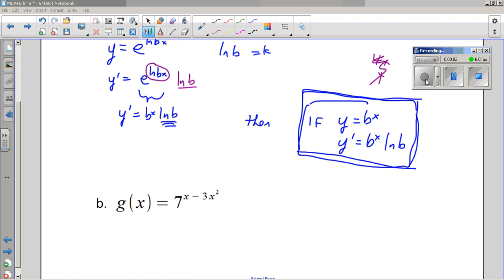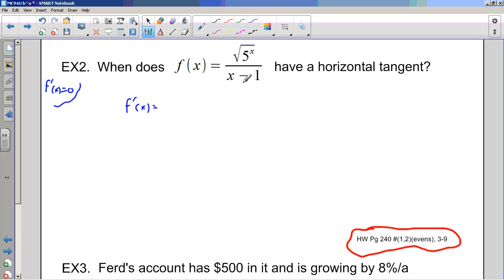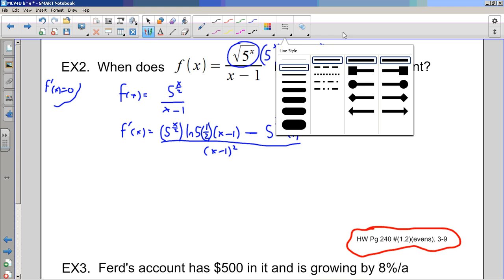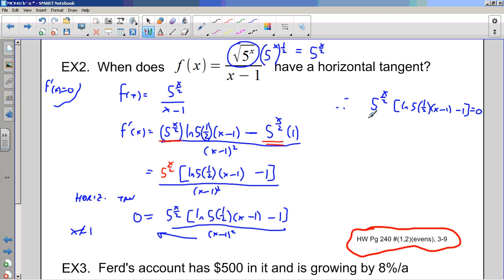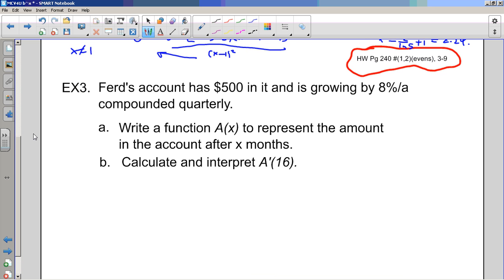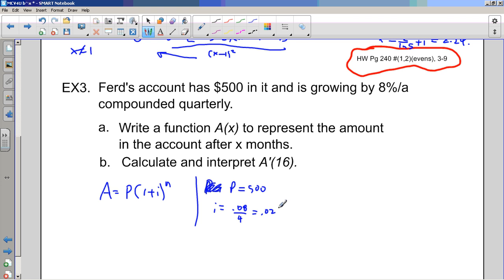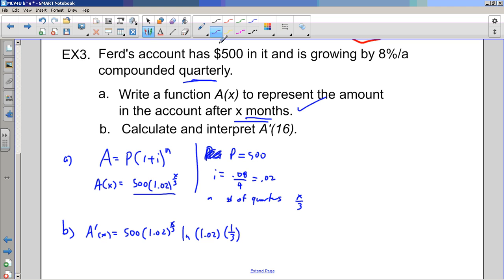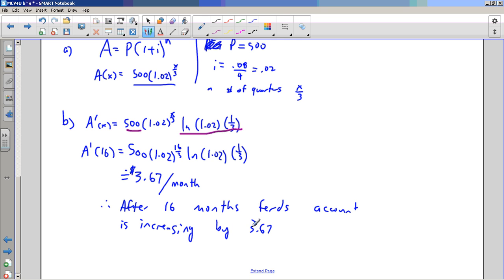MCV4U Derivative of y=b^x Part 2